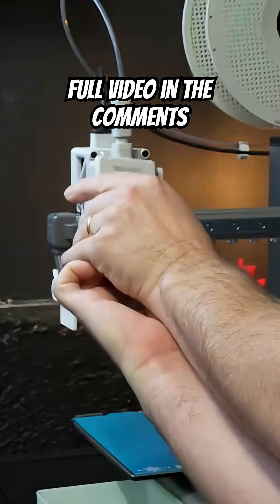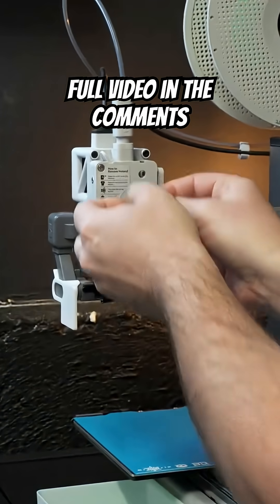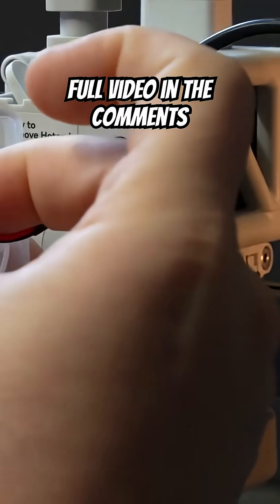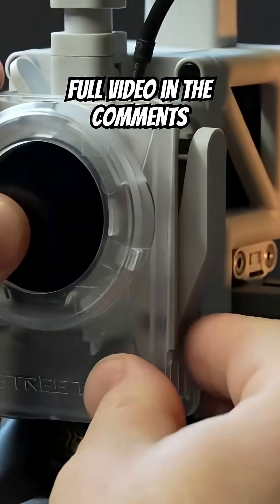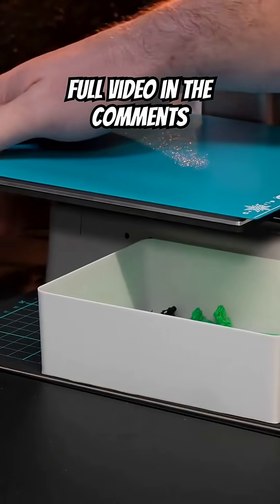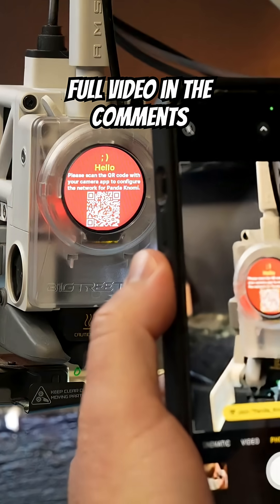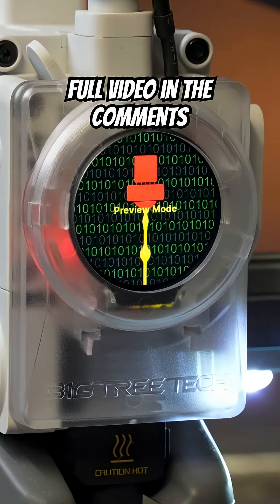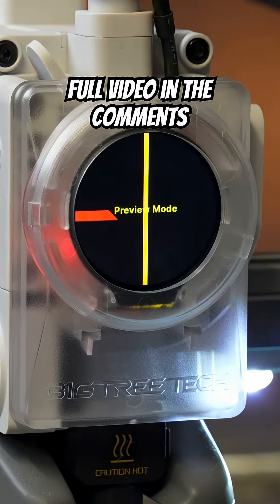BIQU Knomi Install on the Bambu Lab A1 Mini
If you looking to purchase BIQU products you can use my referral
You can also check out the sponsor PCBWAY for all your CNC, 3DP, and machining needs